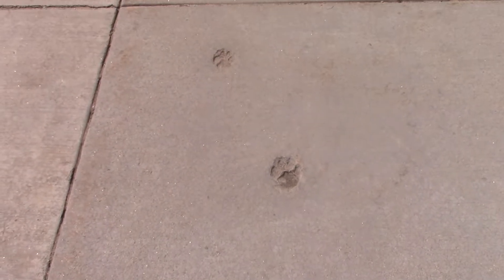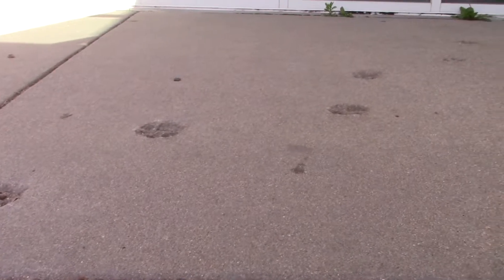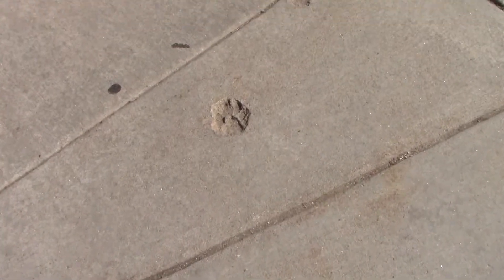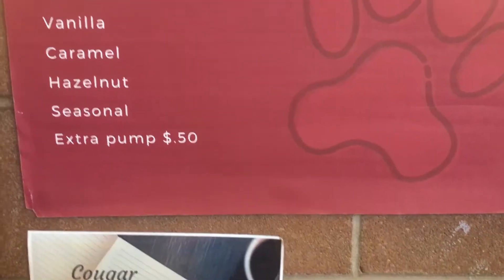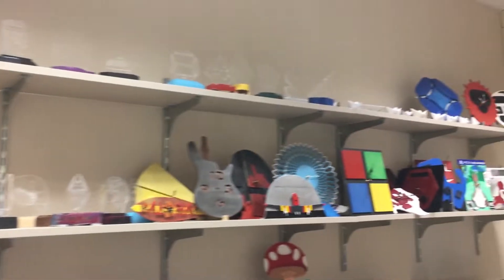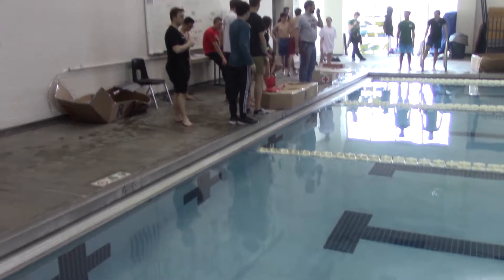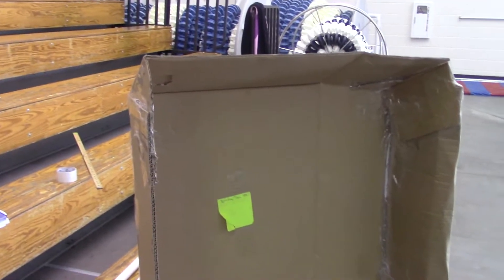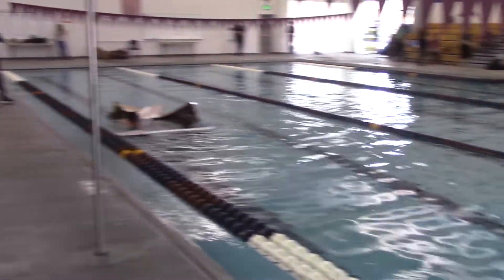Did You Know CT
CT holds many secrets that students may not know, unless they actively seek them out. It's time to venture down the rabbit hole in Did You Know CT?

Reports: Caleb Freise and Magnus Seelund